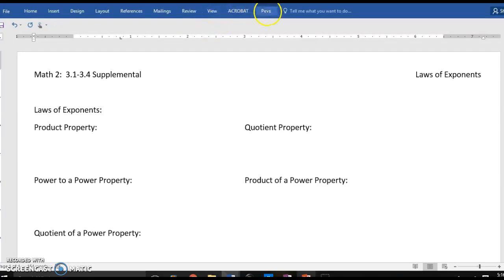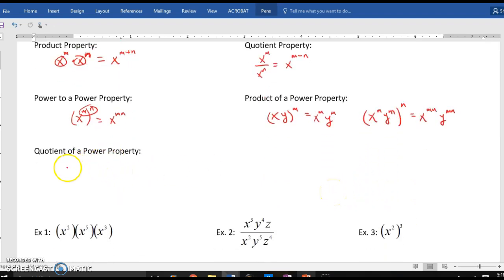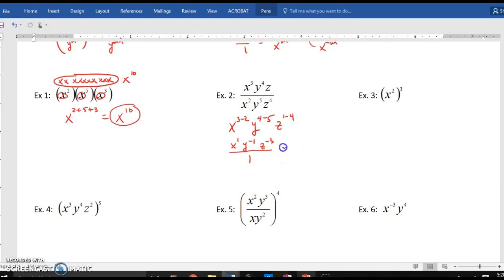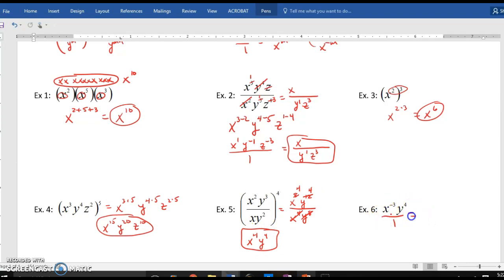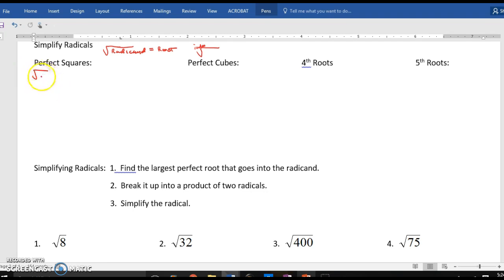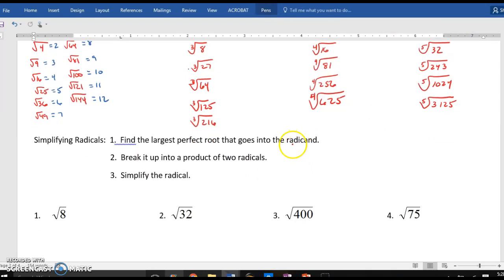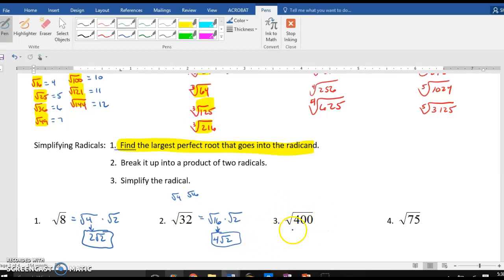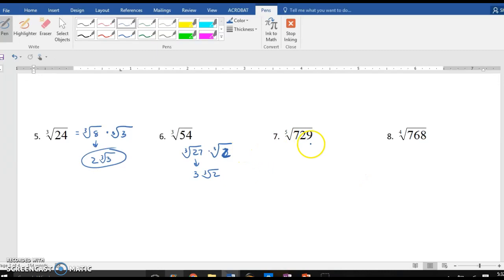3.1-3.4 Supplemental Practice Video